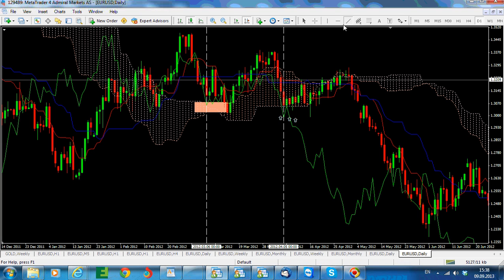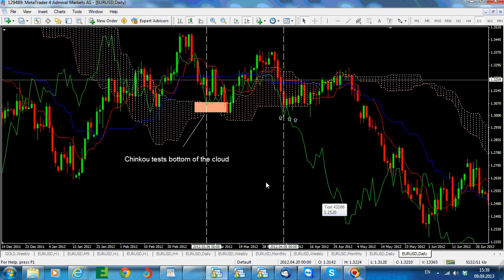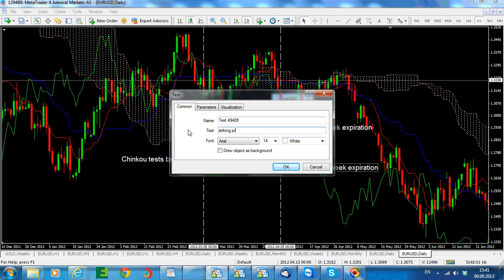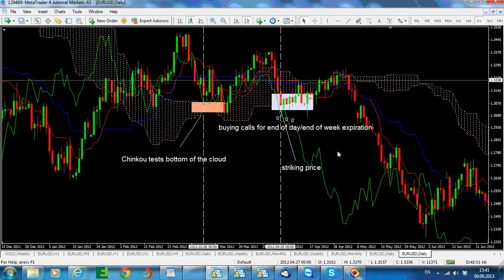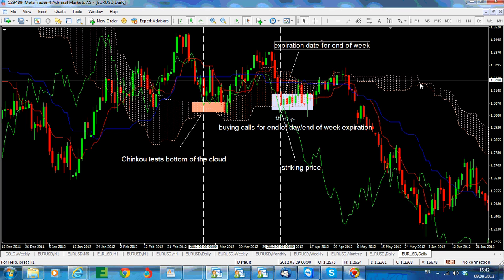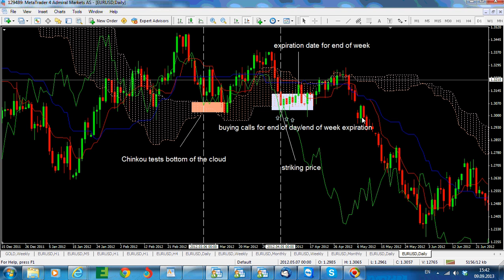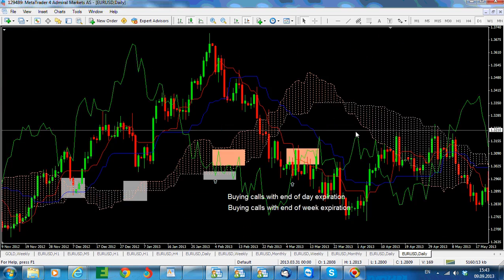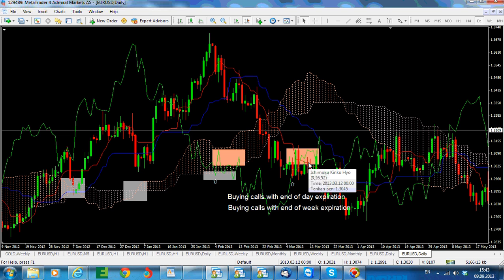Part 2 Buying Kumo Bottom 2nd recording